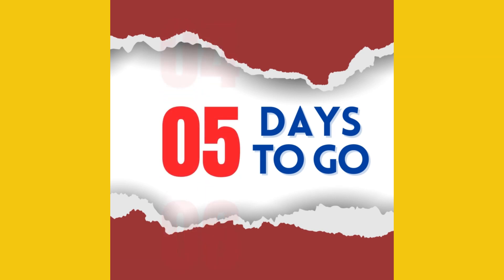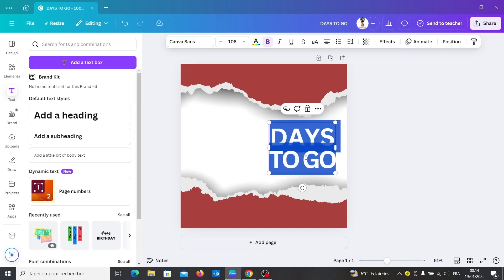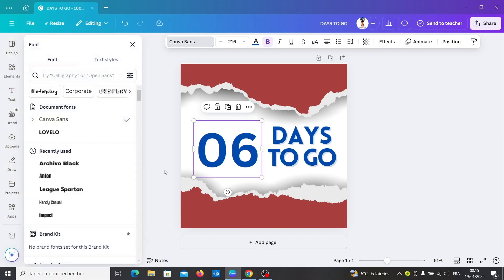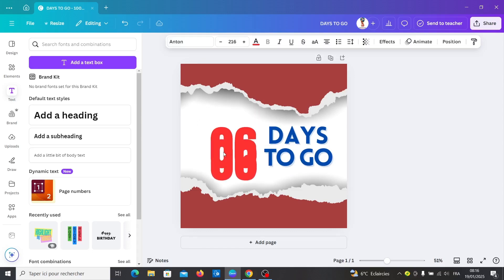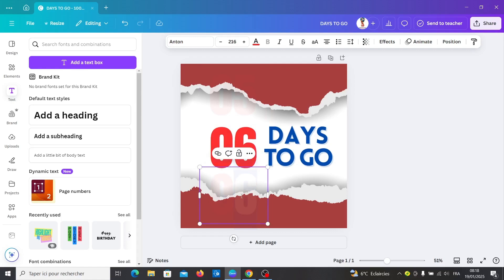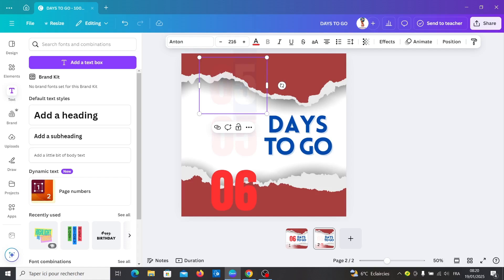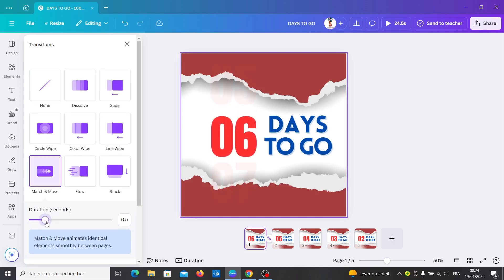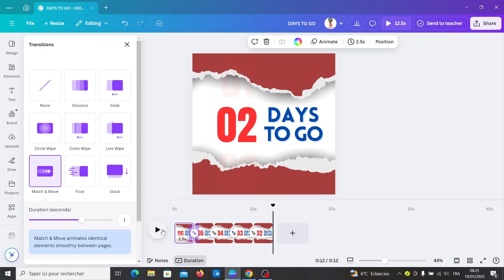How to Create Count Down Timer on Canva | Canva Step-By-Step Tutorial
Learn how to create a countdown timer in Canva with this easy and beginner-friendly tutorial! ⏳✨ Whether you’re designing for social media, live streams, or presentations, this guide will show you step-by-step how to make a dynamic and professional-looking countdown timer.

Discover how to use Canva’s animation tools and elements to craft a timer that fits your project perfectly. No prior design skills are needed—just follow along and create your own countdown timer in minutes. Watch now and add this creative feature to your designs today!

Template Link For This Design ( For Channel Members Only) : Check Channel Community